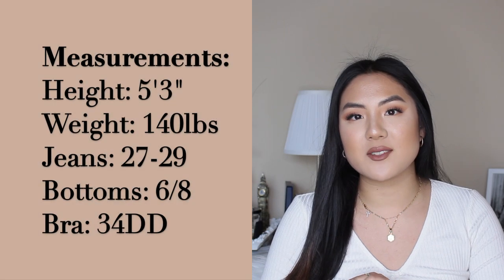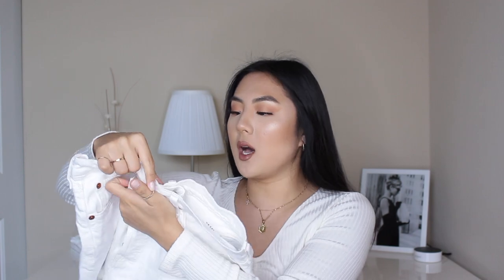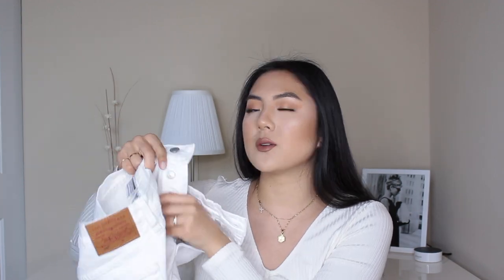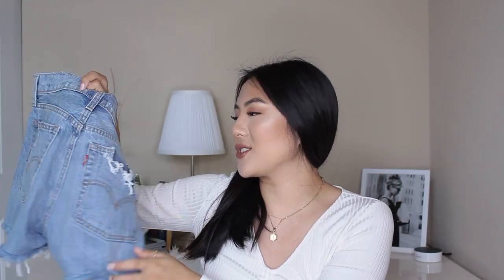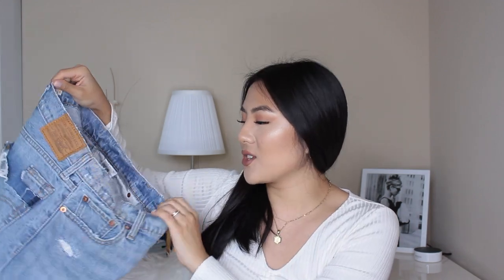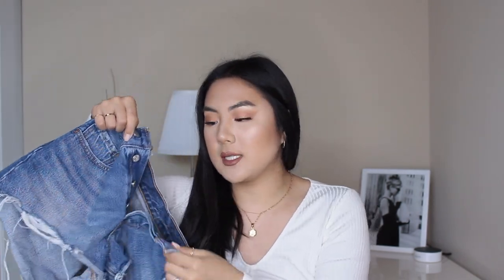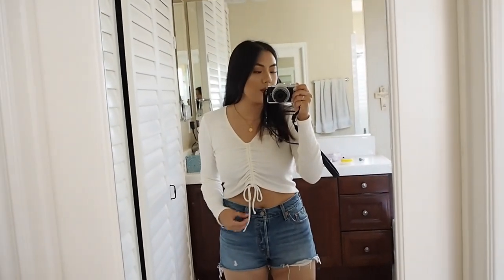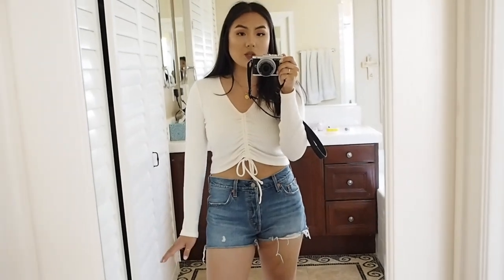BEST shorts for size 6/8 or 27-29 | INMYSEAMS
White Denim Levi's (Size 28 in "IN THE CLOUDS" $69.50)

Wedgie Shorts Levi's (Size 28 in "SNOOZE YOU LOSE" $59.50)

501 Shorts Levi's (Size 28 in "BACK TO YOUR HEART" $59.50)
honestly I would size down if you want a mid rise, stretchy short

M Y   F A V O R I T E   W A T C H E S   &   G L A S S E S

Glasses:
"Rio Everscroll" by MVMT

Watch:
"Weathered Beige" by MVMT

Sunglasses:
"Flyboy" by MVMT

F A V O R I T E   R I N G S